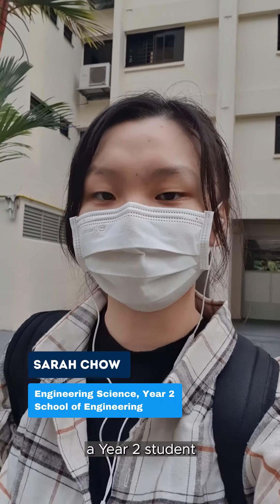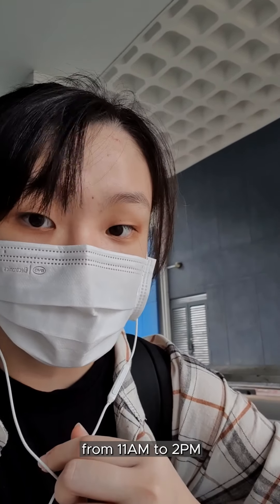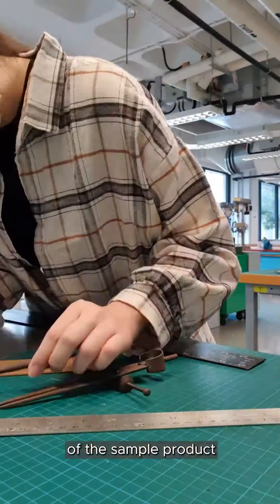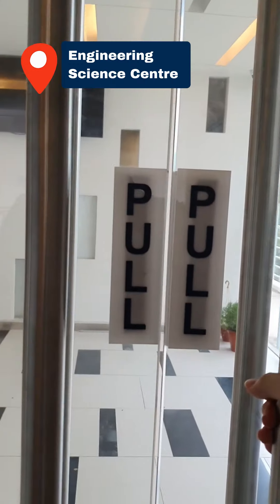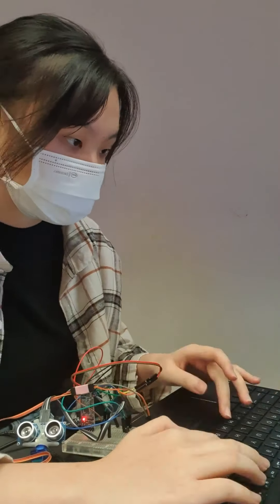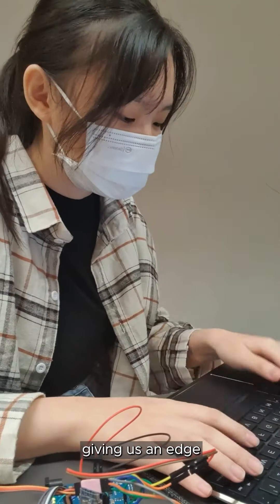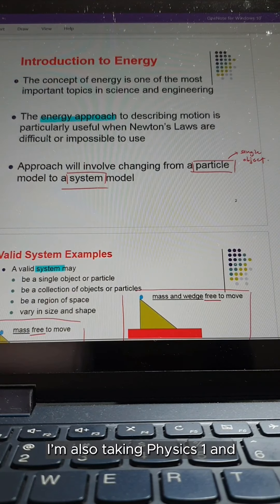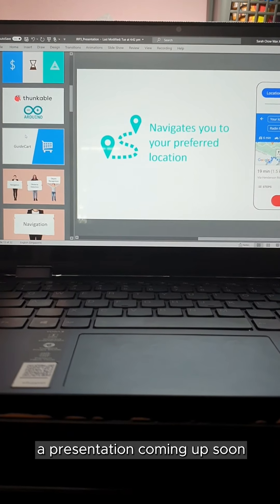Of "Course" NP - Engineering Science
Let Sarah, a Year 2 Engineering Science student, show you what a day in her life as a student from the School of Engineering is like! 🤩 She spends this semester coding, programming 👩🏻‍💻 and even creating products in a workshop from scratch! 📏🔨 Watch to find out more ▶️